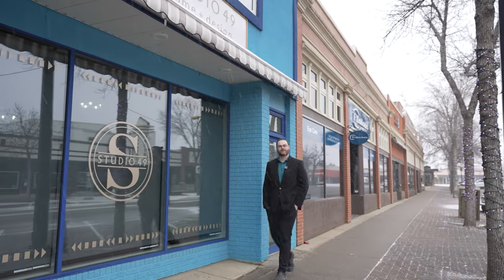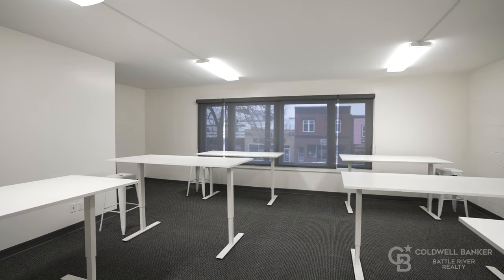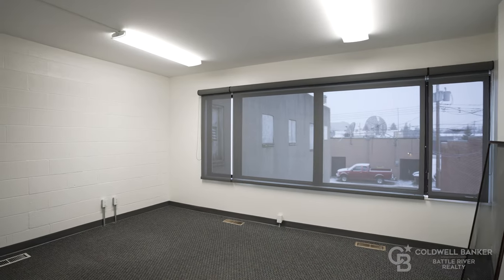5030 50th Street, Camrose AB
PRIME STOREFRONT LOCATION! This is an ideal location and building to start up your own business or keep the current tenant and use the upstairs for yourself!